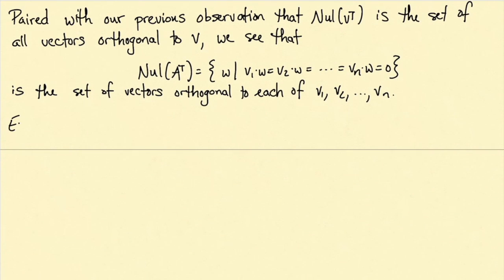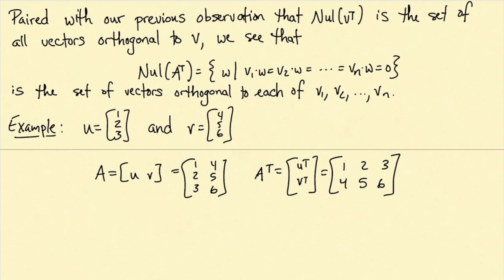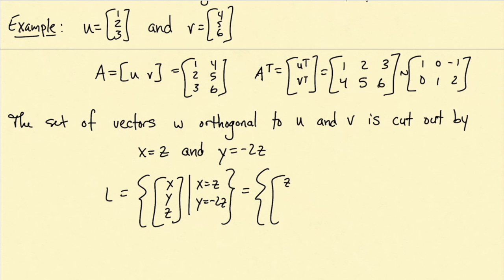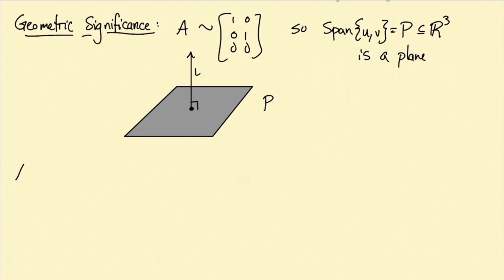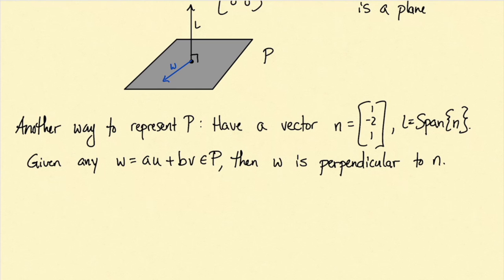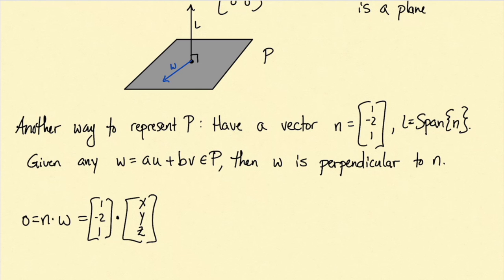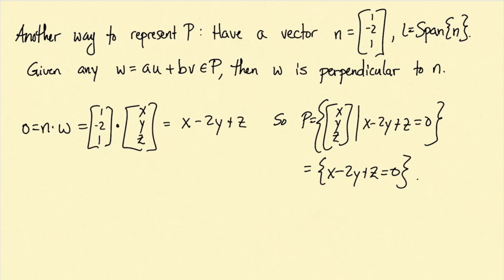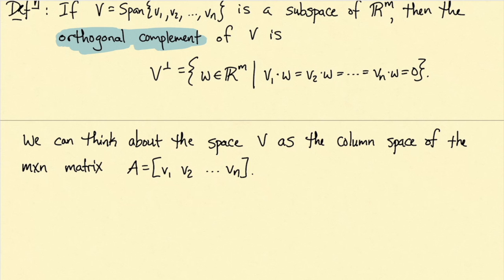Transpose and Orthogonality 2